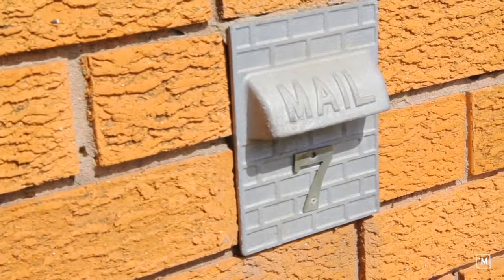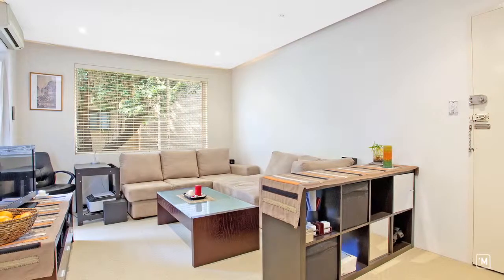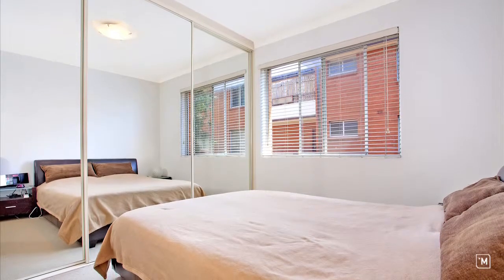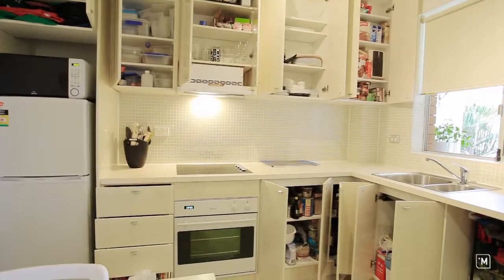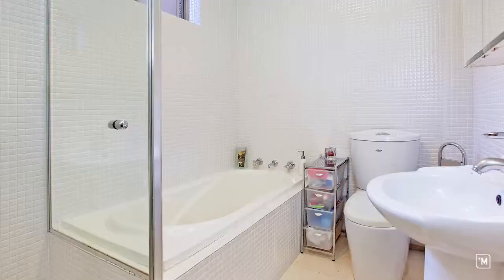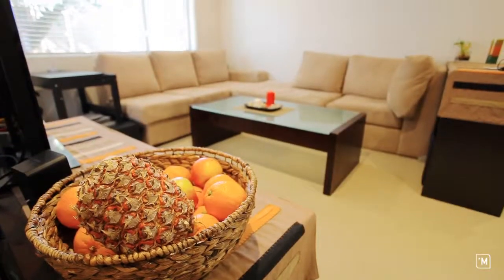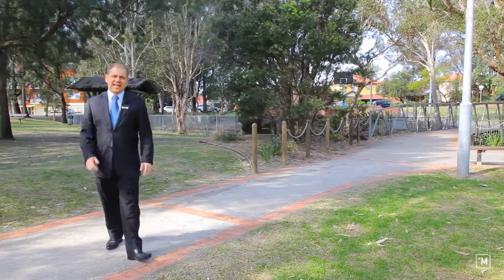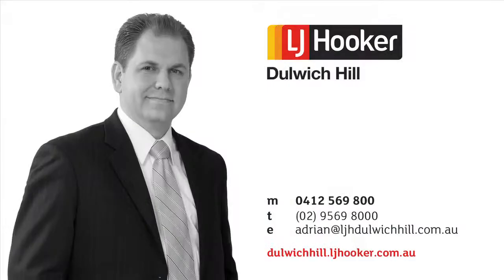LJ Hooker TV- 7/50 Myers Street, Roselands by LJ Hooker Dulwich Hill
7/50 Myers Street, Roselands NSW
LJ HOOKER DULWICH HILL
Listing agent - Adrian Abrook